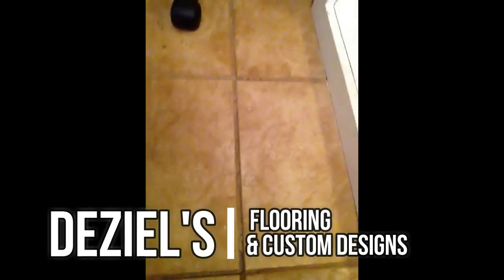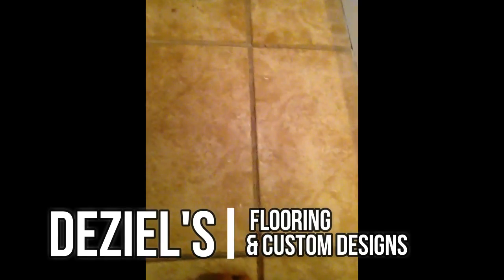Tip to find out why grout is cracking.